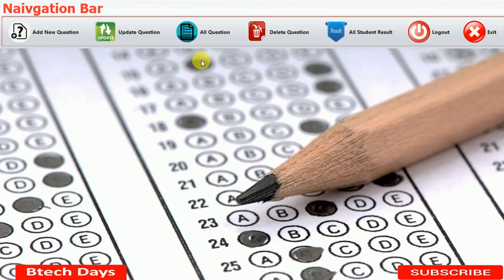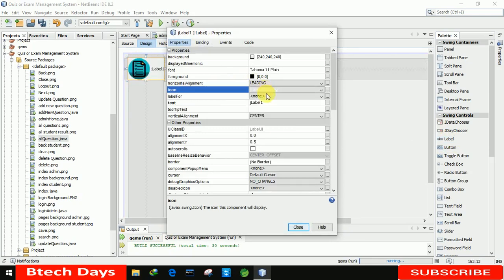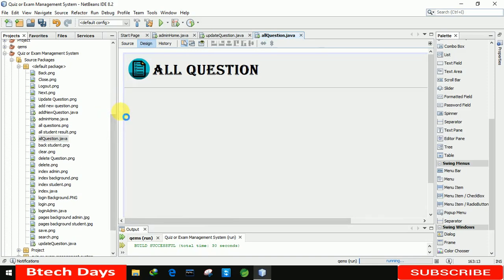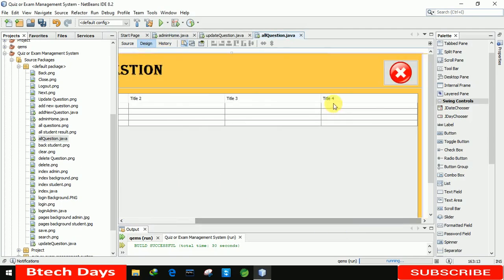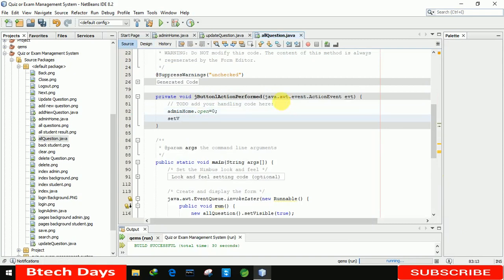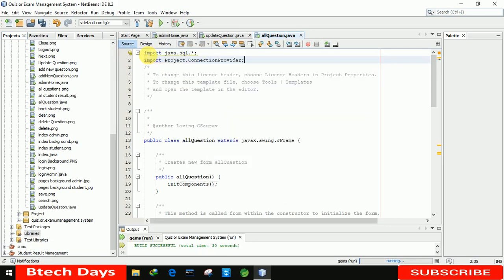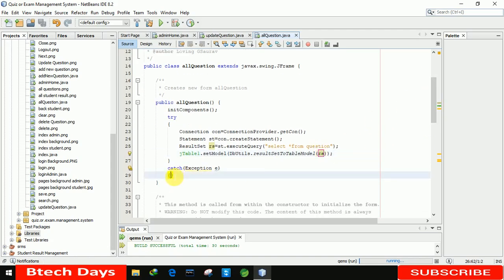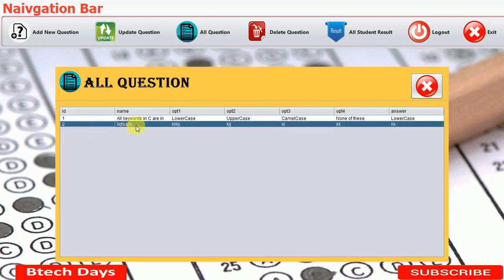6. Quiz or Exam Management System in java - All Question Page (JFrame, Mysql Database, Netbeans IDE)